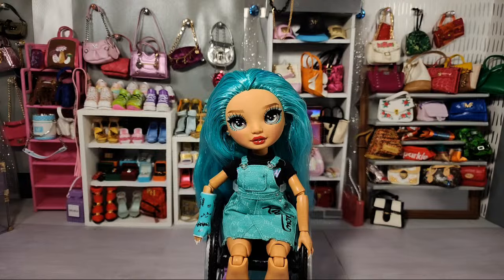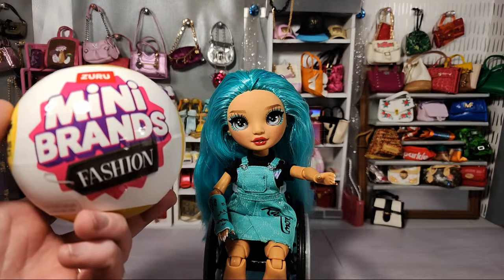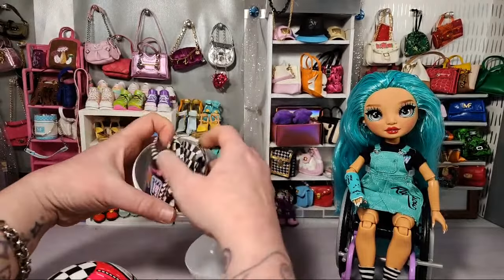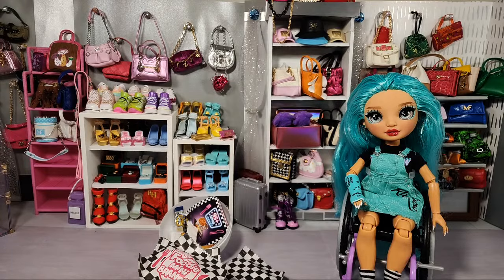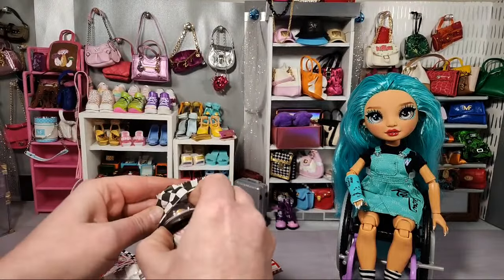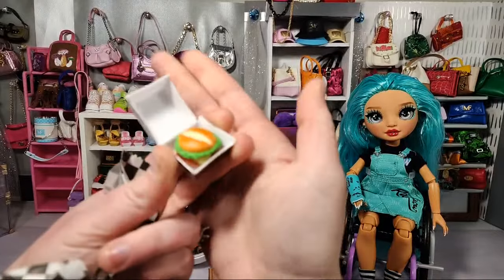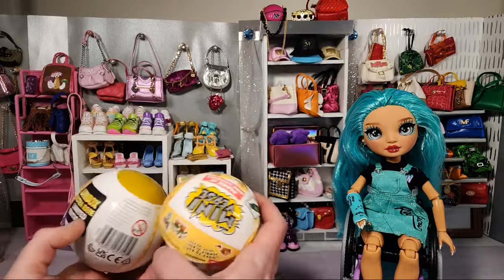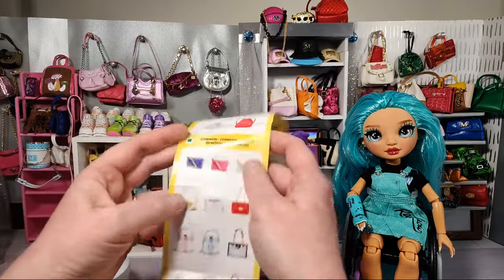Let's Open (Live!) Spring Miniverse + NEW Fashion Minibrands Shoes w/ Ultra Rare + All Weight Hacks!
Opening two full cases of the Mini Fashion second wave SHOES! We open a full case AND give you the WEIGHTS! Let's do this! (Be sure to watch the INSANE Ultra Rare Surprise at the end! (NO Clickbait!)

Check me out & follow for doll and toy content- I collect and open Minibrands, Miniverse, Rainbow High, American Girl and SO MUCH MORE- Check out all this awesome doll and toy content- (for adults!) PLUS I regularly share the weight hacks for all your favorite surprise toys so you don't have to waste your money on doubles!

 I love ALL KINDS of Surprise Toys... so I buy them, and I open them for you!